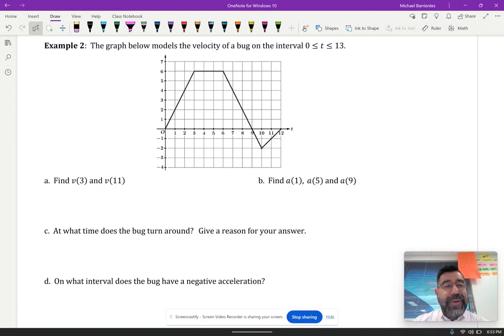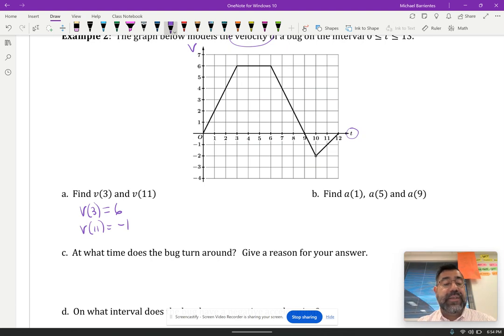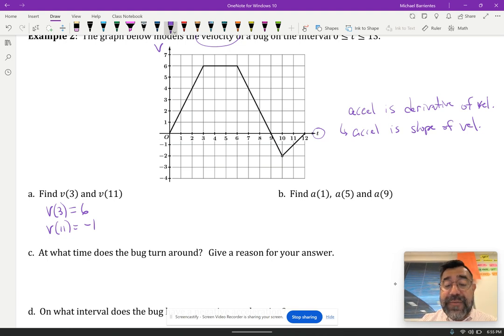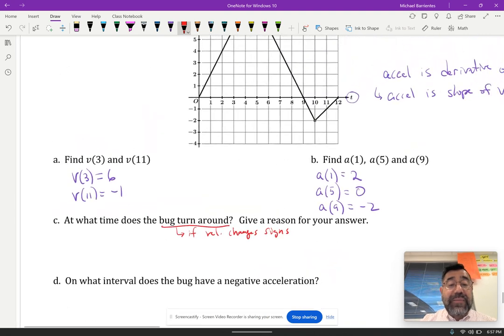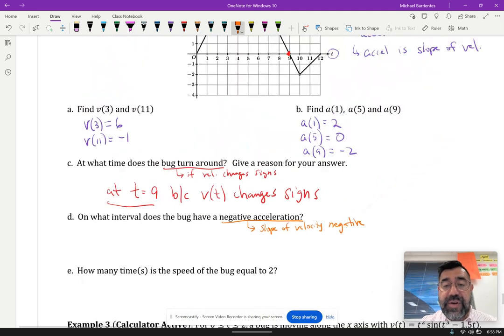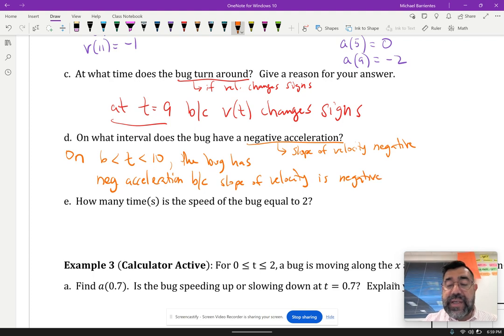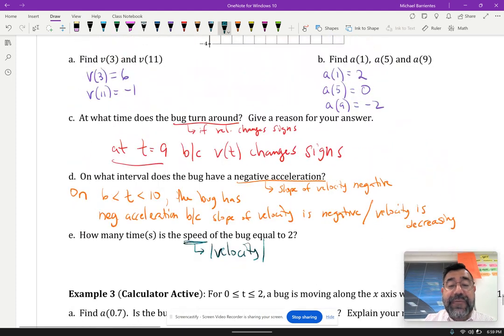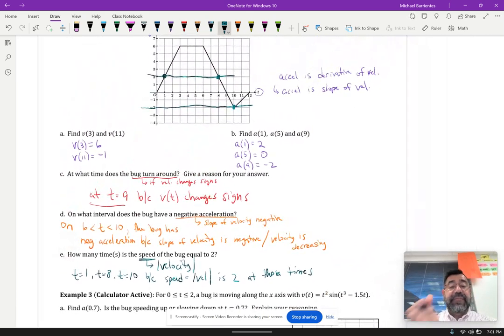Unit 4 4 2 Motion Video 3